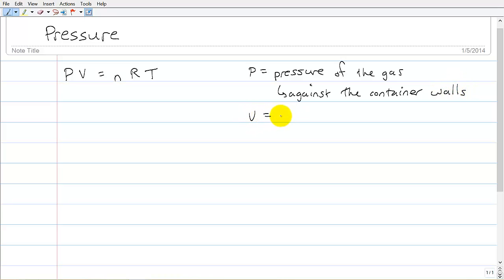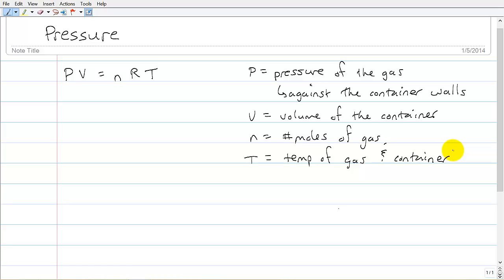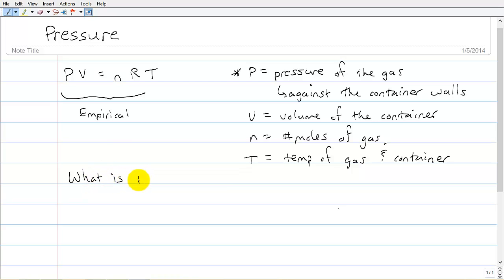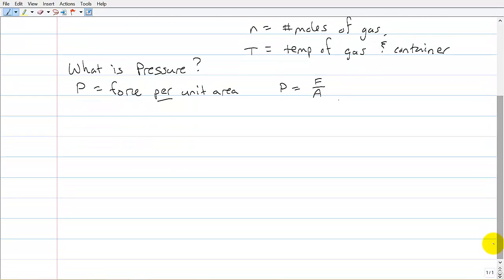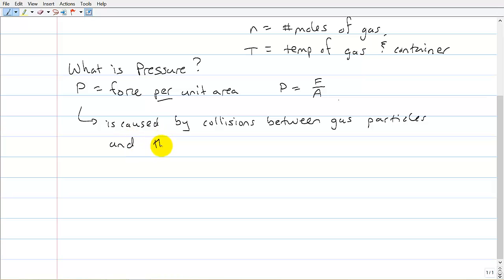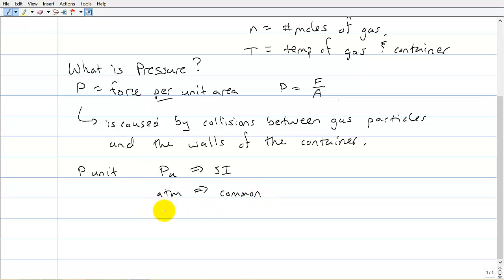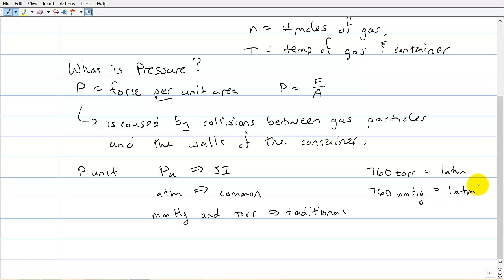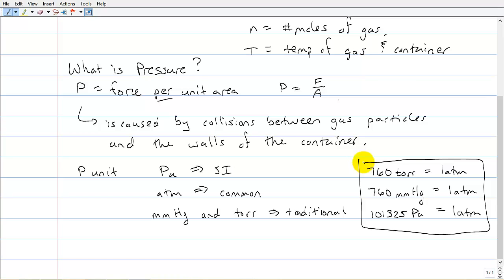Pressure and the Ideal Gas Law for General Chemistry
A short tutorial giving a physical interpretation of pressure.  Also, the common, traditional and SI units are reviewed.

The reason a gas particle causes pressure is discussed such that you have a physical understanding of pressure as used in the ideal gas law (and any real gas law).